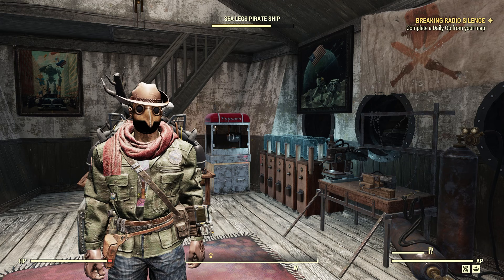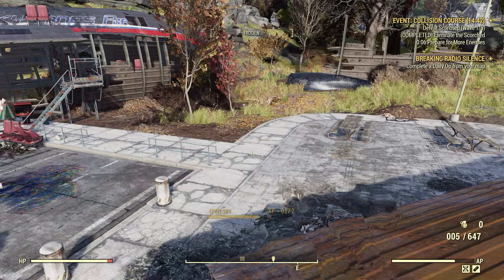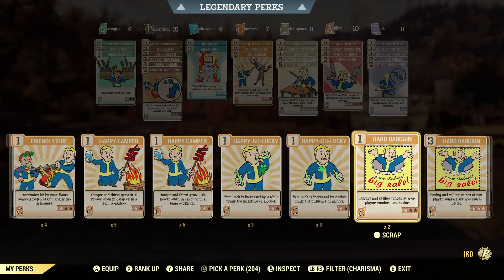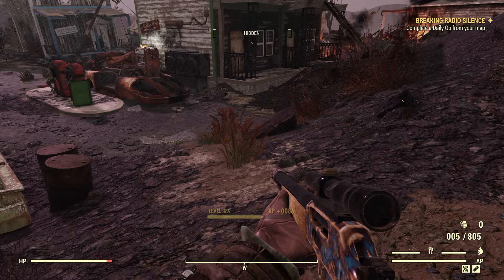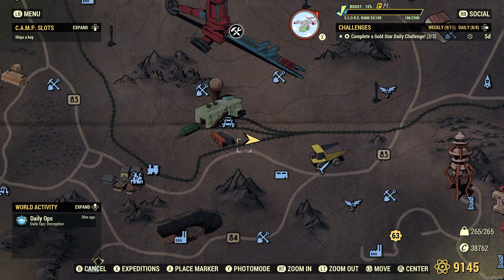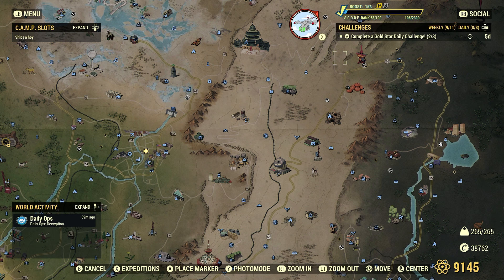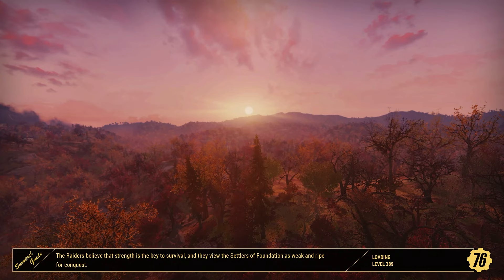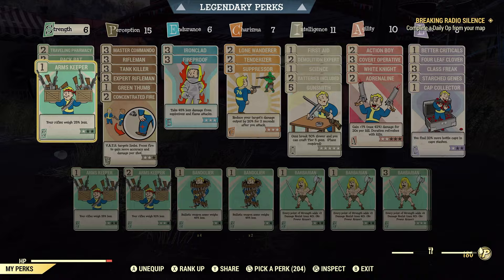Fallout 76 Favorite Ways To Earn Caps In 2024 - Earn Caps Methods For Newbies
FO-76 Favorite Ways To Earn Caps In 2024 - Earn Caps Methods For Newbies
- In this video, I will show you my favorite ways to earn caps in the Wasteland in 2024.
- There are many ways to earn caps, but I definitely understand, being a new player myself once, it can be frustrating having no caps.
- Perk Cards that are useful - Hard Bargen Perk Card. Caps A Plenty.
- Grape Mentats under Aid.
- Travel Agent Perk Card, to save caps when fast travelling.
- Bobble-Heads For Caps are good to use. But only use when you plan to play for a bit as the buff only lasts so long.
- Daphne (The child Lite Ally) will also give you a collecting cap buff for a short time period.

0:00 Intro
3:27 Morgantown Airport (Weapons/Armor From Scorched)
12:03 Sell At Morgantown Station (To Vendor Bot - Hard Bargen Perk Card/Grape Mentats)
17:40 Welsh (Weapons/Armor From Mole Miners)
24:36 Sell At Welsh Station (To Vendor Bot - Hard Bargen Perk Card/Grape Mentats)
26:19 Completing Events (Join A Public Team With Other Players)
30:56 Completing Daily Quests
34:08 Enemies (Grafton Monster Hemlock Holes)
35:40 Enemies (Radtoads)
37:59 Enemies (Grafton Monster Charleston Train Yard)
39:22 Enemies (Grafton Monster Charleston DMV)
40:40 Cap Stash (Tyler County Fairgrounds)
42:33 Enemies (Human)
47:39 Selling At Your Vendor

Thanks to my channel members:
- ArtisticallyArranged
- Boogaloo Bronson
- michael edwards
- Nigel Wiffen
- heather
- Whitetribe
- Starwind138
- Robco